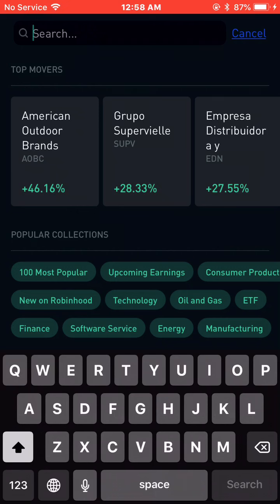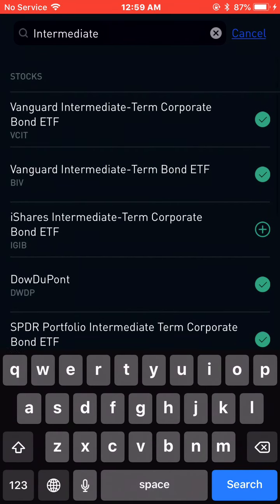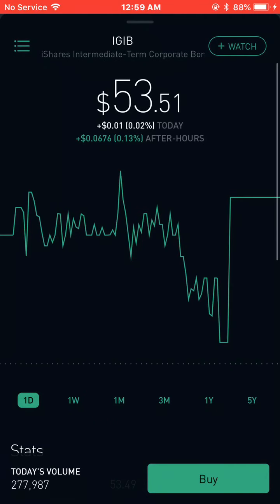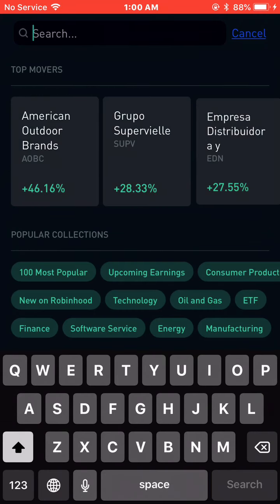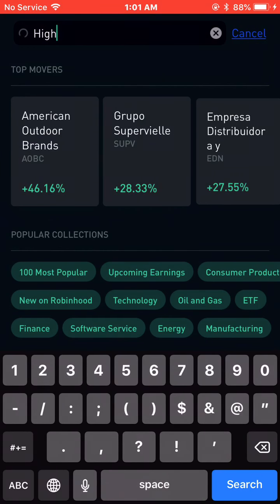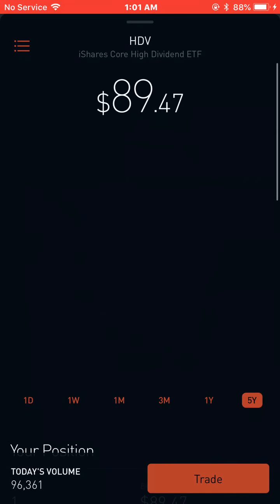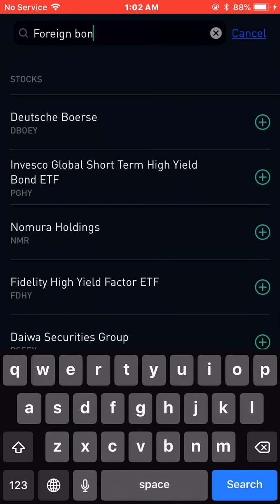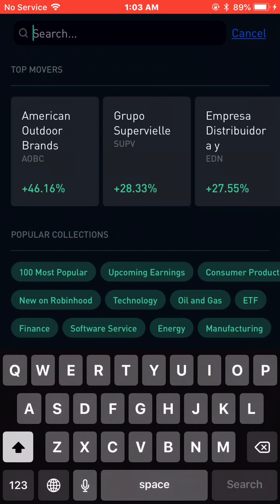How To Invest In BONDS With Robinhood (SAFEST Investment)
In this video, I talk about bonds, and how you can invest in bonds with Robinhood through ETF's. I'll also go into depth on different types of bonds. Bonds are a much safer investment than stocks.

I hope you all learned something new or at least got some new ideas from my video.

If you don't have a Robinhood account to trade stocks I would definitely recommend you start with Robinhood. It's a really easy app to use and it's available on iOS and Android.

BY THE WAY:
For LIMITED TIME ONLY
If you want a FREE stock to begin your Robinhood portfolio you can use my

You will only get the free stock if you use my link and you do NOT have a Robinhood account already.

You're welcome!